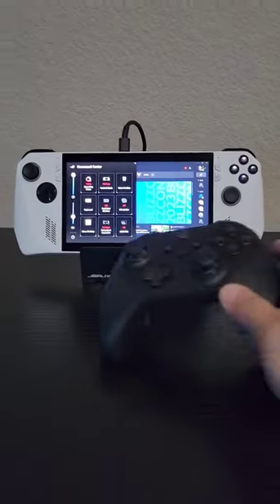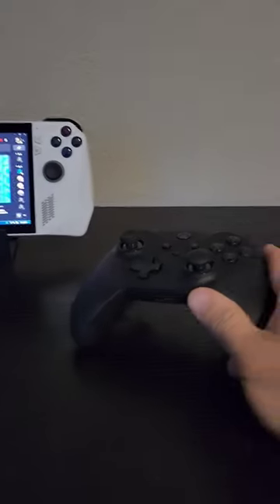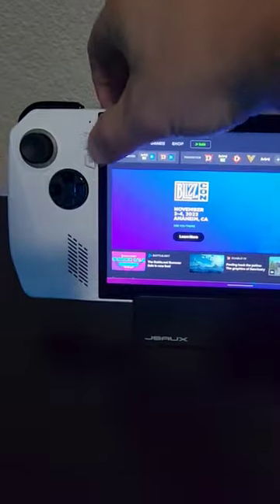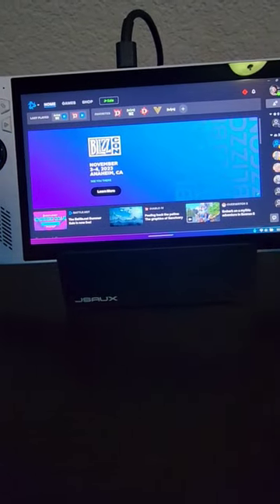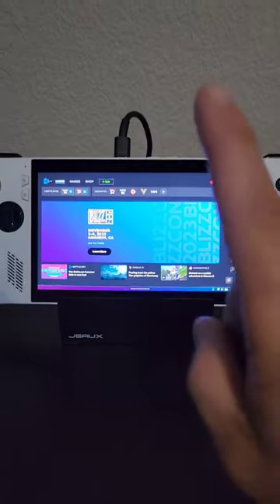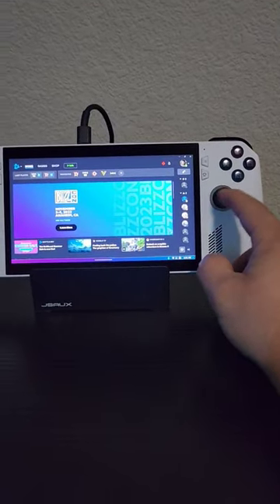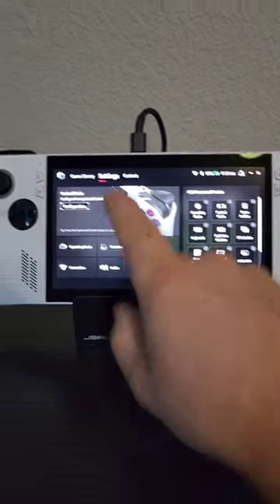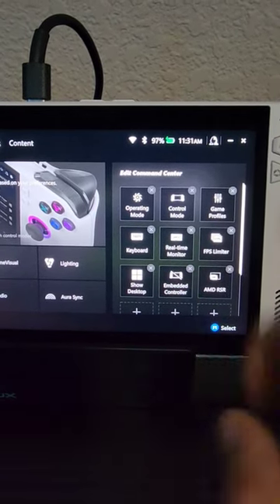ROG ALLY Controller settings!